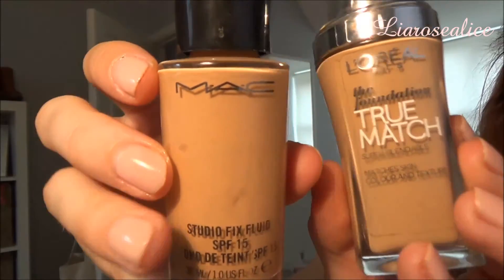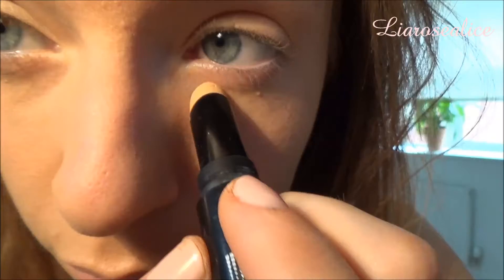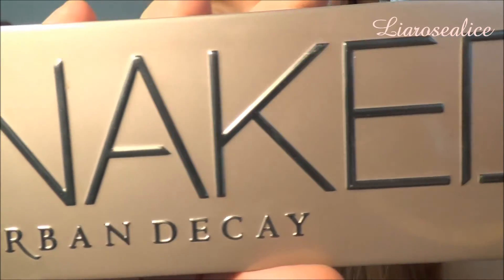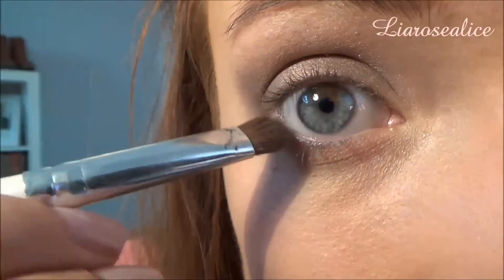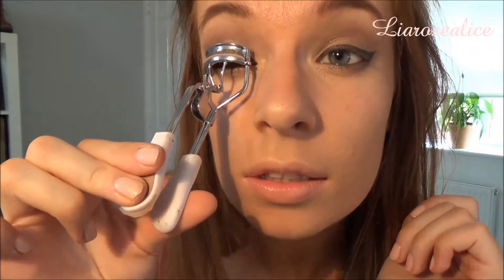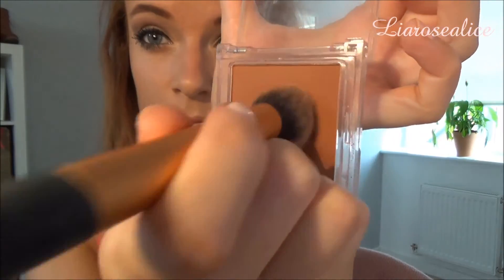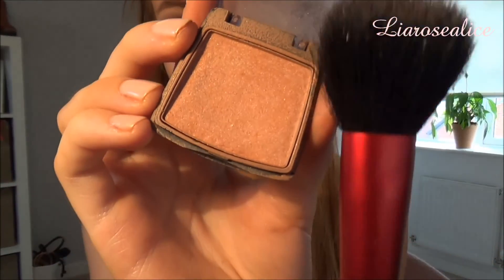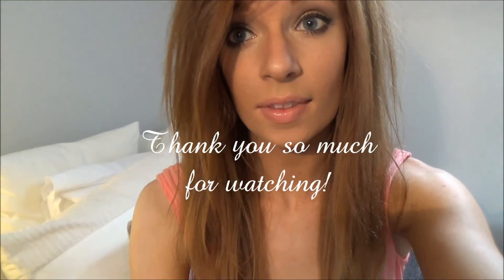Deep Bronze Summer Makeup Tutorial! Get Ready with me!♥♥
I decided to film my first makeup tutorial on Youtube and this look is very easy and simple to recreate for casual and formal occasions :) I hope you can take some inspiration from this tutorial and create your own version of it! If you have any video suggestions or requests please leave them below!

Products I used:
Revlon Nearly Naked Powder - Medium
ELF Eyelid Primer- Pearl
Urban Decay Naked 2 Palette
Revlon Colourstay Lipliner- Nude
Benefit Lipgloss- Life on the A List

Love,
Amelia xo